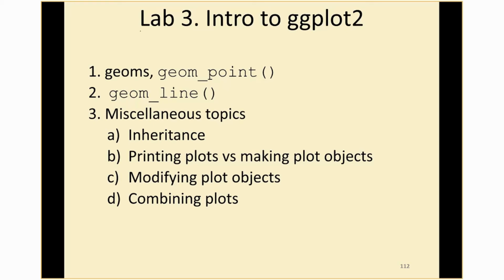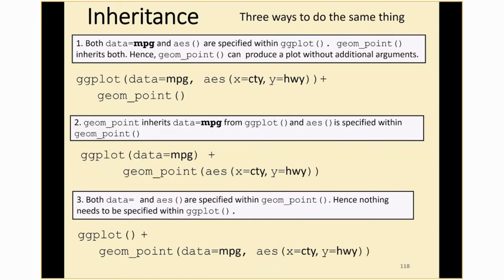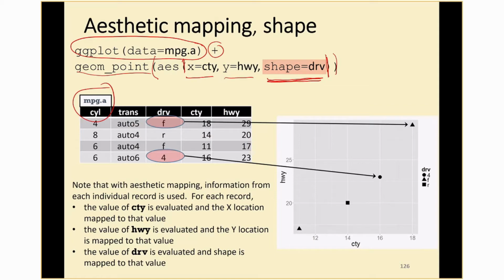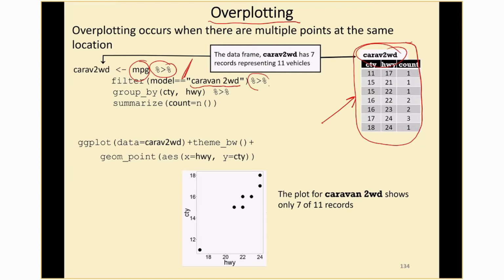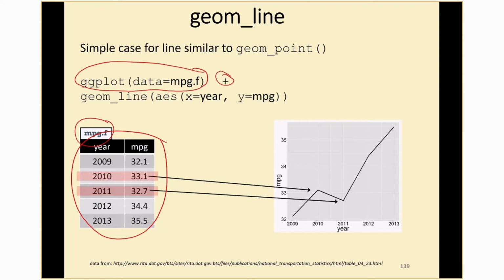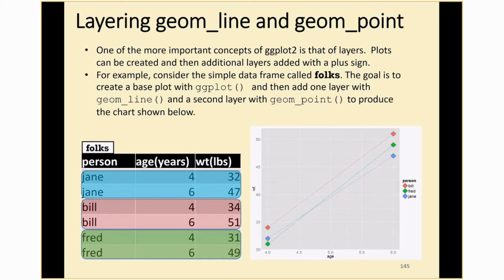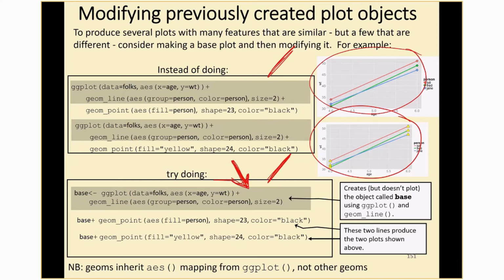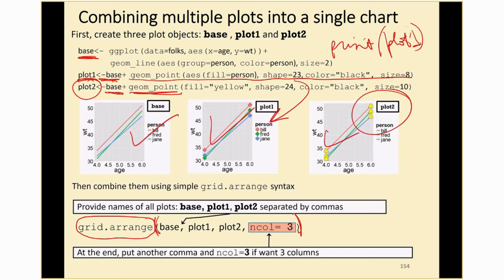Lab3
The following is a list of the 8 topics and when they appear. Click on the time to go there.  Select SHOW MORE to see all.

Simple plot + inheritance 00:00:00
aesthetic mapping [aes()]  00:10:58
Setting 00:21:23
Overplotting 00:24:26
geom_line 00:30:03
Miscellaneous (inheritance, plot objects, combining plots) 00:48:25